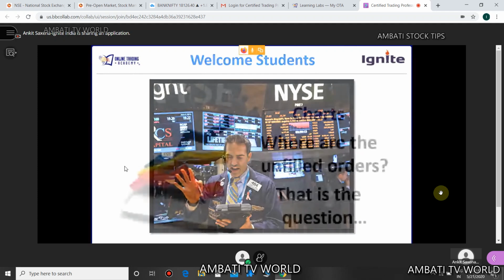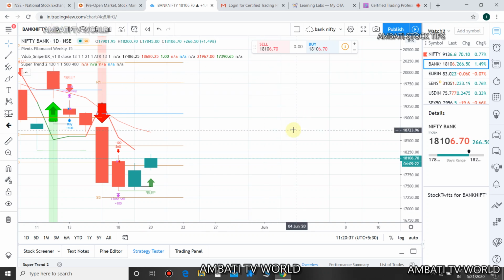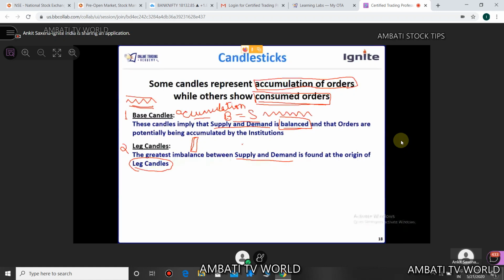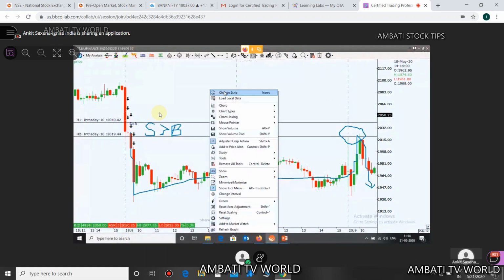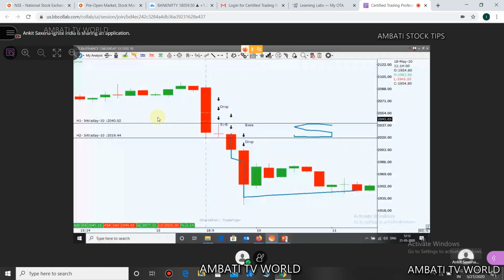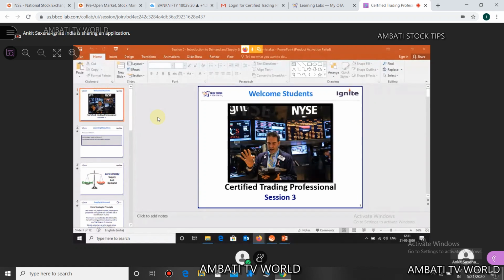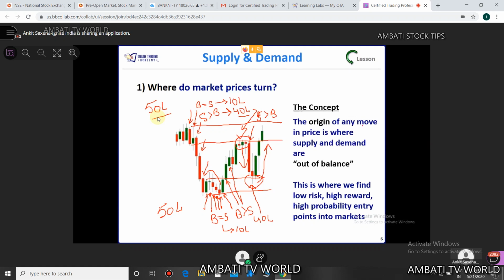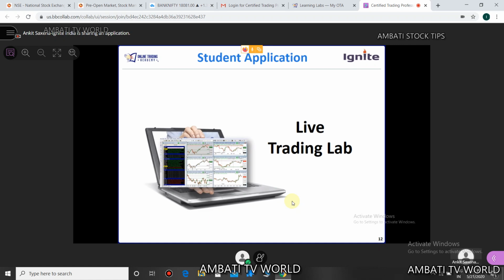HOW TO FIND SUPPLY DEMAND ZONES USING CANDLES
HOW TO FIND DEMAND SUPPLY ZONES USING CANDLES IMAGE TV TRENDING TELUGU NEWS TO  EDUCATION–ENTERTAINMENT-AWARENESS-TECH GURU–LAW GURU-NEWS- HAPPY– HEALTHY- WEALTHY
TRENDING TELUGU NEWS CELIBRITIES NEWS HEALTH WEALTH CINEMA POLITCS EDUCATION OPPORTUNITIES TECHNOLOGY BUSINESS FOR BEST TRADING STATEGY VIDEOS IN TELUGU - STOCK MARKET - SHARE MARKET - TECHNICAL ANALASYS – FUNDAMENATAL ANALYSIS – LATAEST STOCK MARKET TELUGU TO ENGLISH VIDEOS LAW EDUCATION INDUSTRIES PREVENTION BEFORE CRIMEHOW TO FIND DEMAND SUPPLY ZONES USING CANDLES